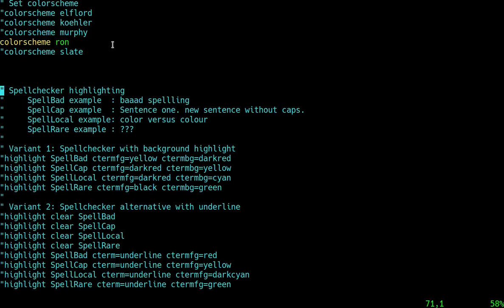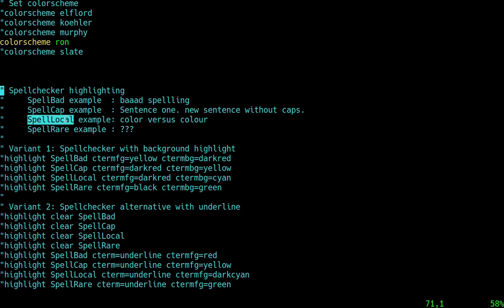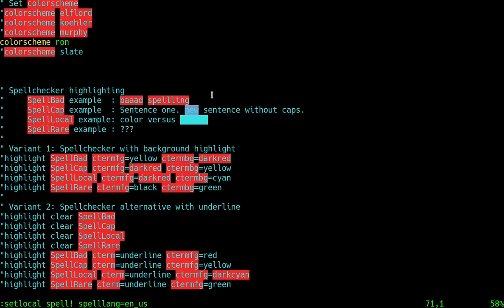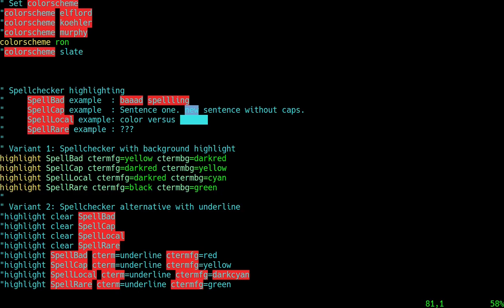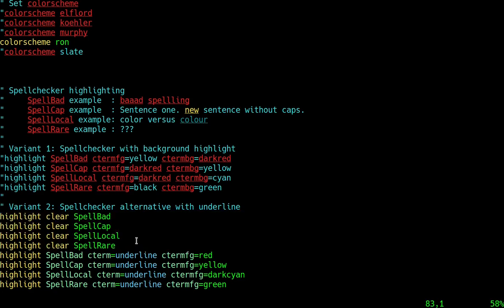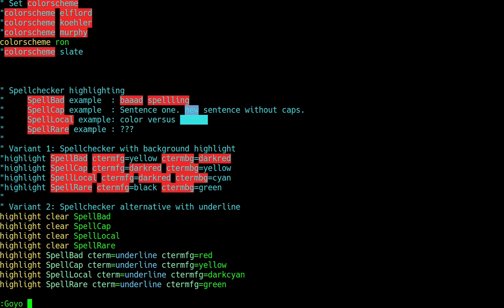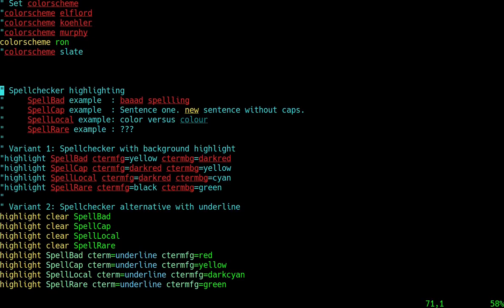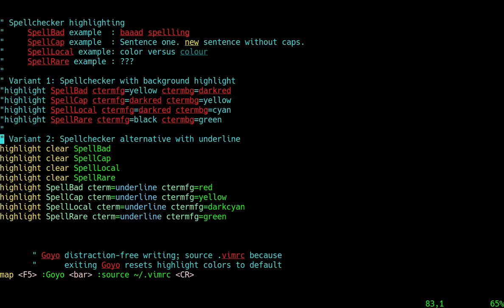Vim Spellchecker Colors Fixed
How to explicitly set the Vim spellchecker colors - for better readability.

Copy & Paste Snippets (for .vimrc):

Color Variant 1
highlight SpellBad ctermfg=yellow ctermbg=darkred
highlight SpellCap ctermfg=darkred ctermbg=yellow
highlight SpellLocal ctermfg=darkred ctermbg=cyan
highlight SpellRare ctermfg=black ctermbg=green

Color Variant 2
highlight clear SpellBad
highlight clear SpellCap
highlight clear SpellLocal
highlight clear SpellRare
highlight SpellBad cterm=underline ctermfg=red
highlight SpellCap cterm=underline ctermfg=yellow
highlight SpellLocal cterm=underline ctermfg=darkcyan
highlight SpellRare cterm=underline ctermfg=green